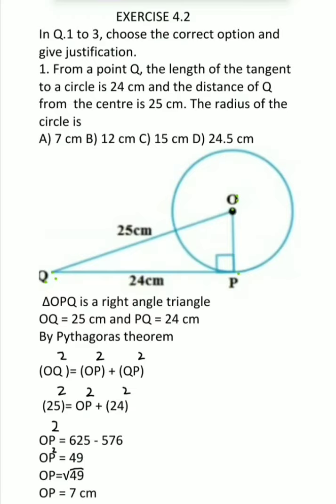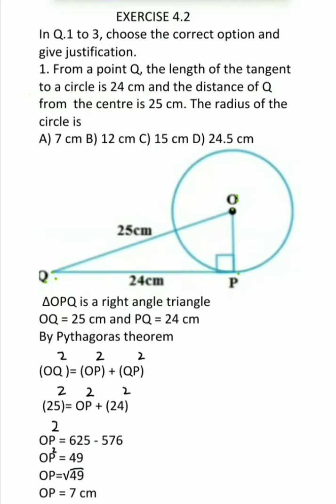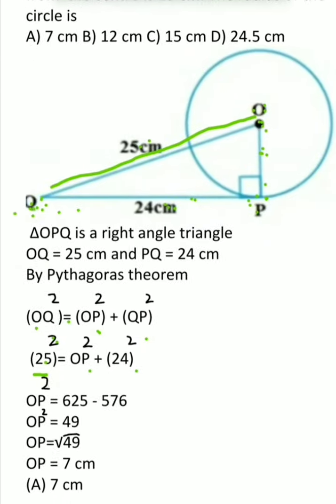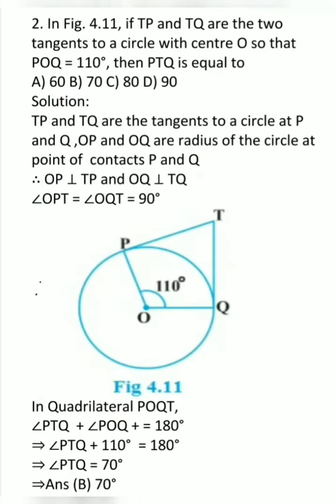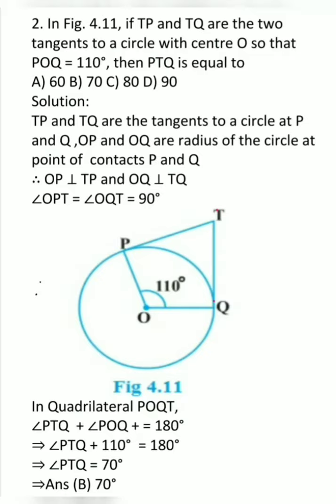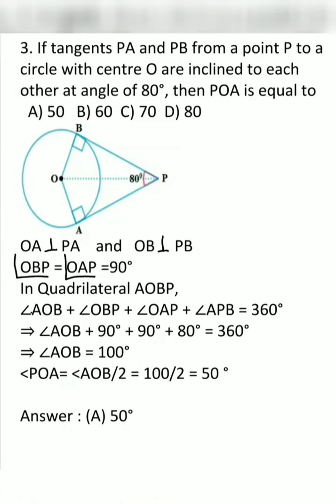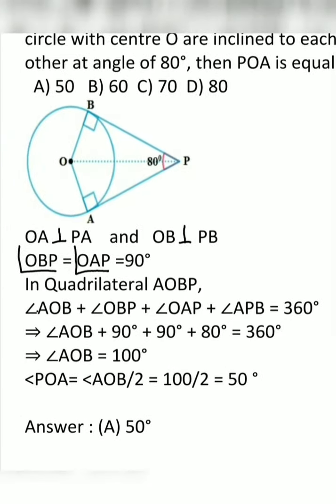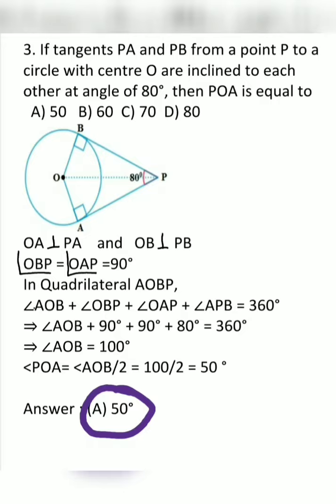Class 10 ex 4.2 (1, 2,3) circles